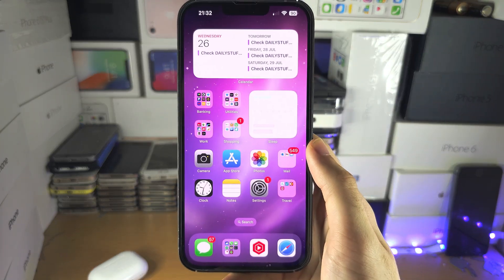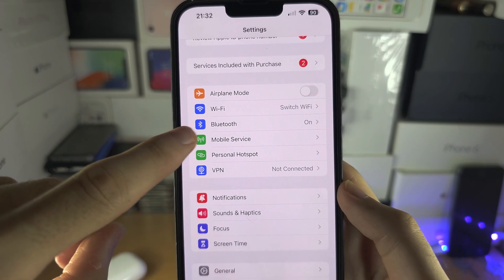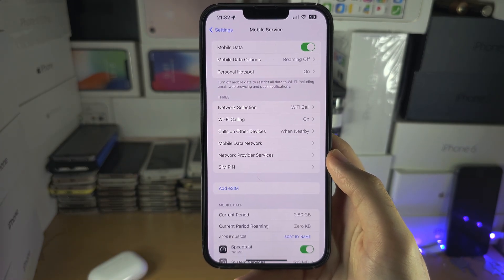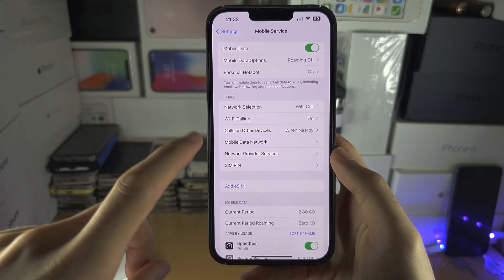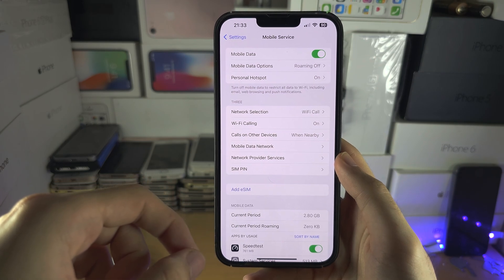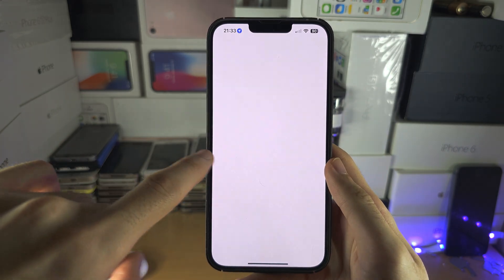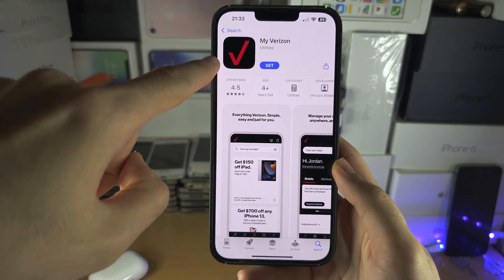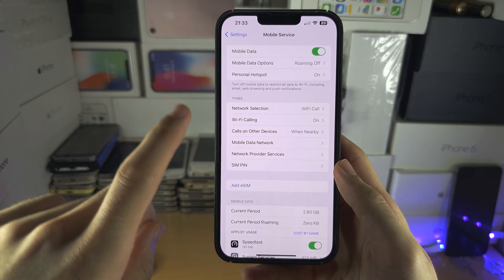iPhone Wi-Fi calling not working? (SOLVED)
Learn why iPhone Wifi calling is not working